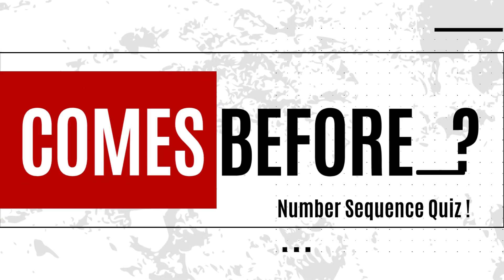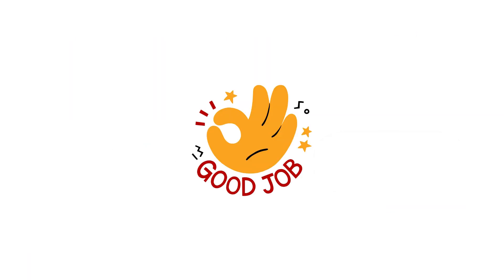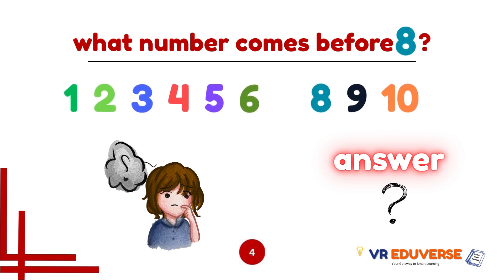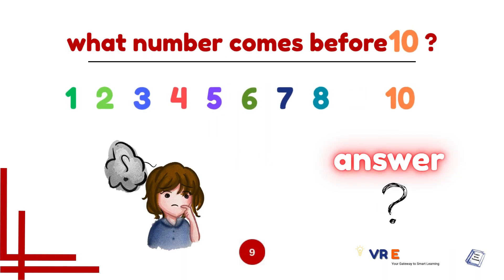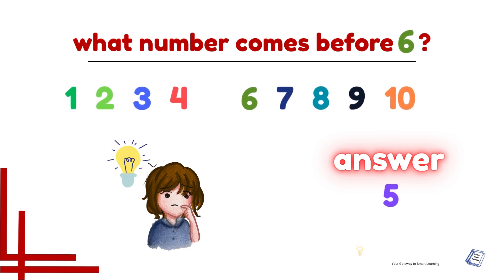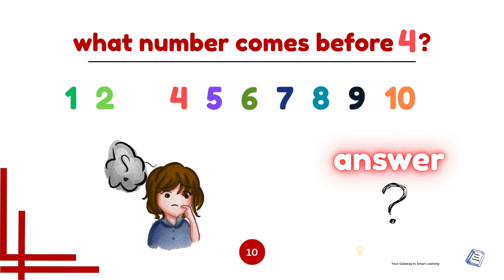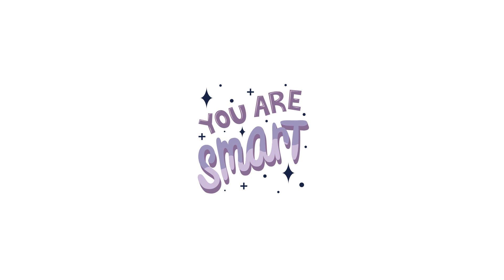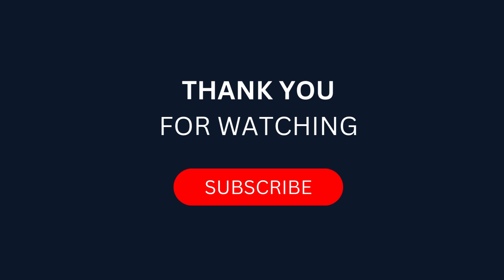🔢 What Number Comes BEFORE? | Fun Math Quiz for Kids (1-10)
🧒 Let's learn numbers 1-10 with a fun twist! One number is hidden - can you guess which number comes BEFORE? Perfect for preschoolers!

👍 LIKE if your child guessed right!